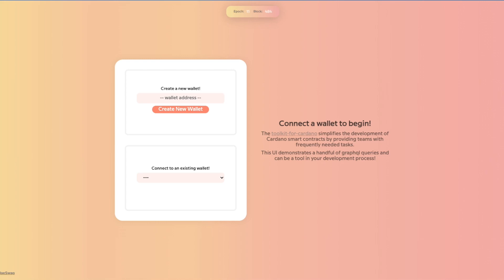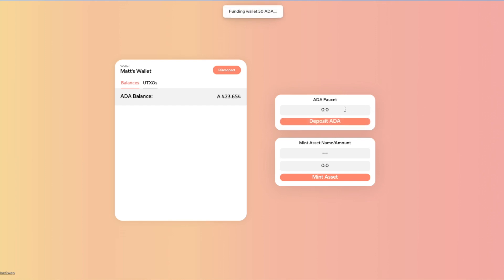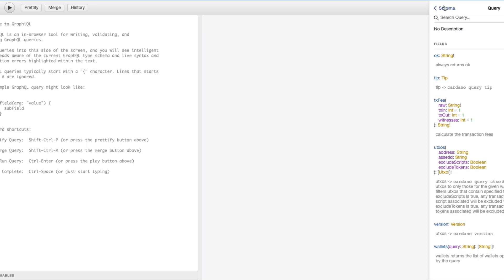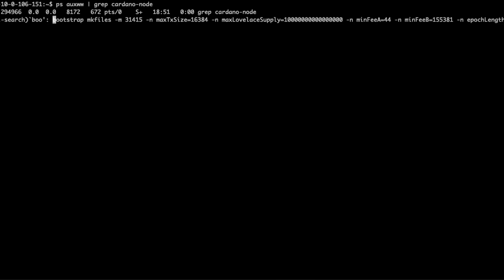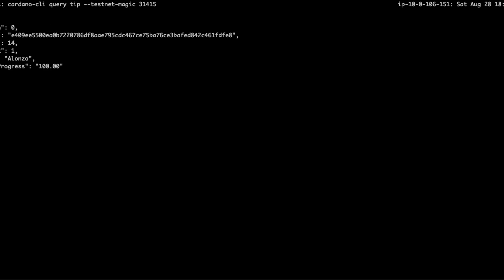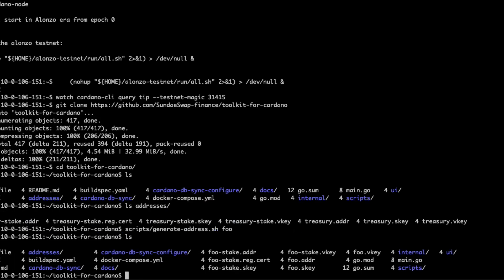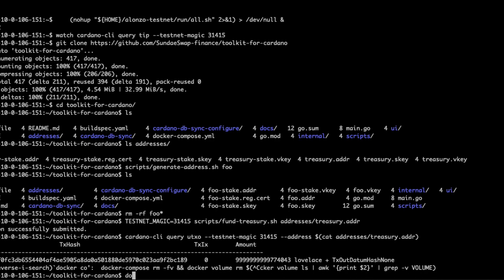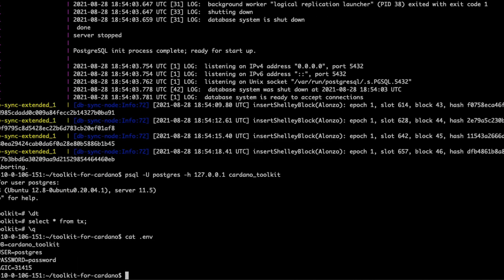Toolkit for Cardano setup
Walkthrough of the setup and usage of toolkit-for-cardano, an open source package to simplify the development of Cardano smart contracts.